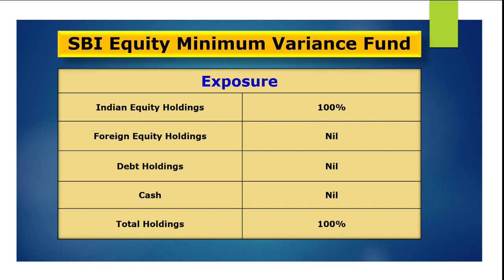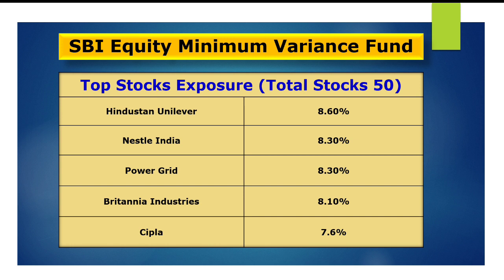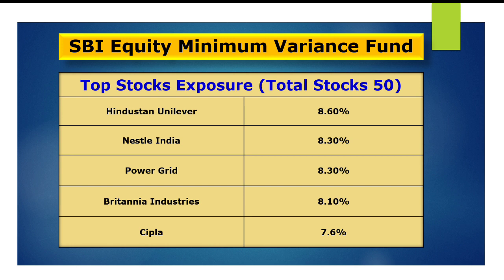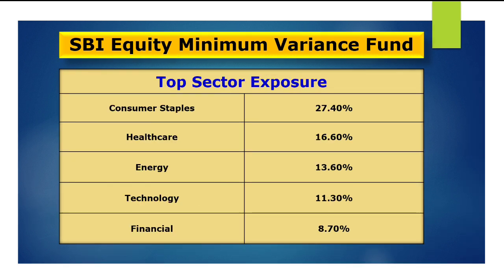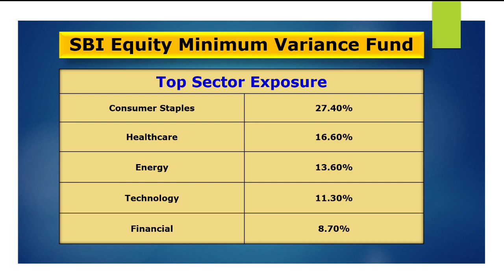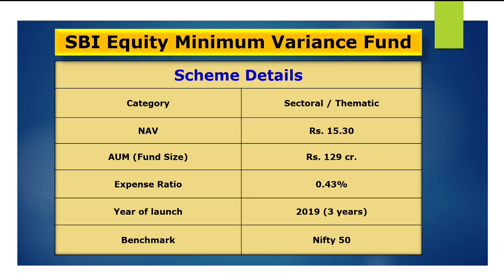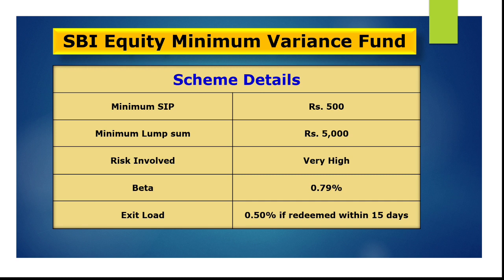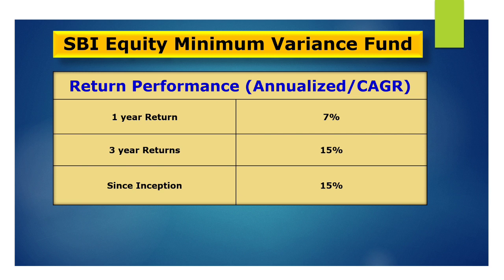ALL IN ONE LARGE CAP FUND | ONE BEST LARGE CAP FUND | PASSIVE CUM ACTIVE MUTUAL FUND | FINOMENT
1. Nifty
2. Bank Nifty
3. Intraday trading
4. Swing Trading
5. Positional Trading
6. Short Term Trading,
7. Long Term Investment
8. Technical Analysis
9. Fundamental Analysis
10. Future and options
11. Option chain analysis
12. Call option
13. Put option
14. Exchange Traded Funds (ETF)
15. Nifty ETF/BEES
16. Bank ETF/BEES
17. Moving Averages (Simple & Exponential)
18. MACD Chart
19. RSI Index
20. Nifty Chart
21. Mutual Fund Investments
22. Derivatives - Futures & Options
23. Finance & Taxation related topics
24. Fixed Deposits & Recurring Deposits Returns